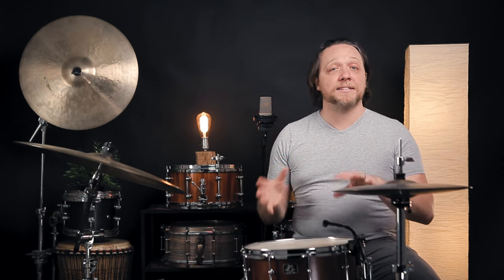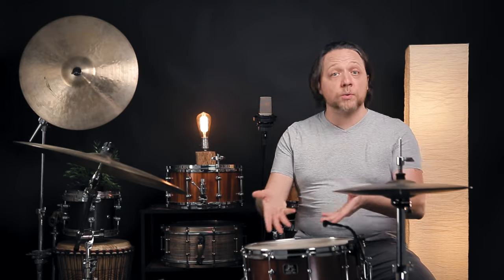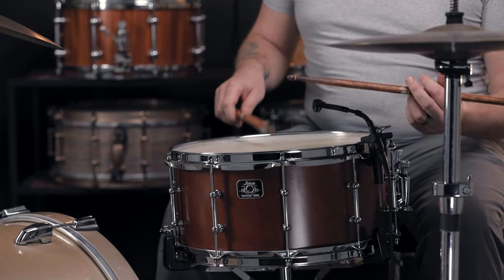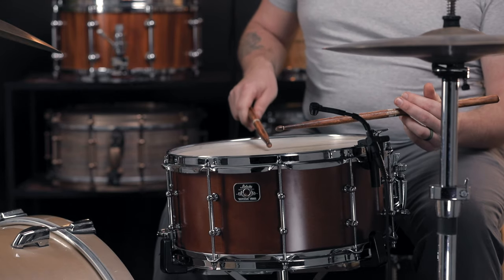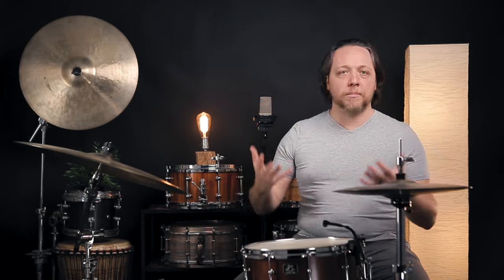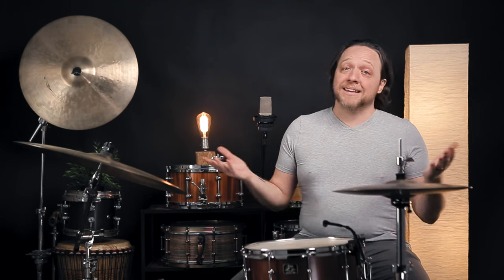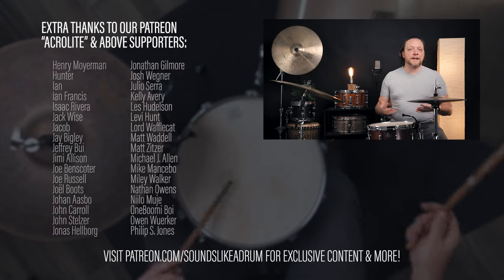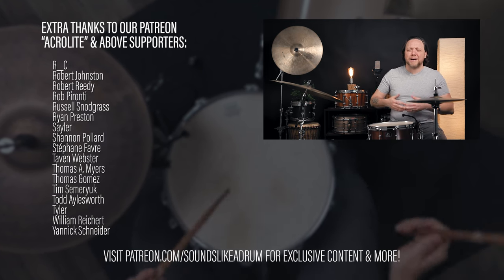Natural Skin Drumheads Are So Forgiving | Season Six, Episode 27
Natural skin drumheads are often thought of as delicate and temperamental. Yet, over years of use, we’ve come to find that they’re for more rugged and forgiving than their reputation would lead you to believe. Durability, tuning accommodations, and overtone control are all major benefits that are often overlooked. We’ll cover some of the most surprising and beneficial characteristics in this episode.

Signal chain:
Mics - Focusrite Clarett 8Pre USB- Mac Studio w/Pro Tools 2022.5

Drums:
Pearl Masters Maple Custom Extra Snare: Ludwig Universal Mahogany
Cymbals:
22” Jesse Simpson clone of old Zildjian A, 15" Zildjian Kerope Hihats

Drumheads:
Snare: Kentville Kangaroo Hide / Snare Side 300
Snare Wires: PureSound Custom Pro Steel 20-strand
Toms: N/A
Kick Drum: Evans UV EQ4/ EQ3 Coated White Reso